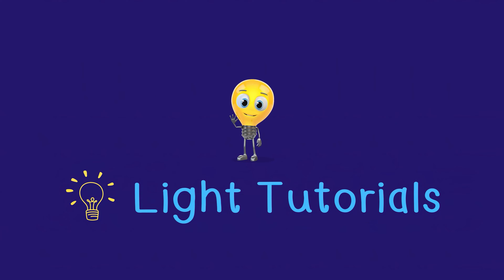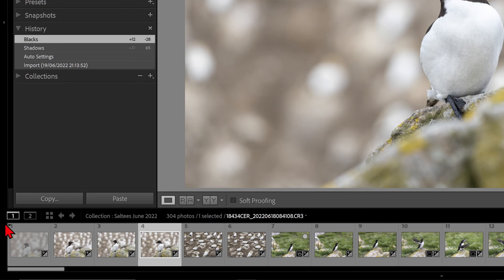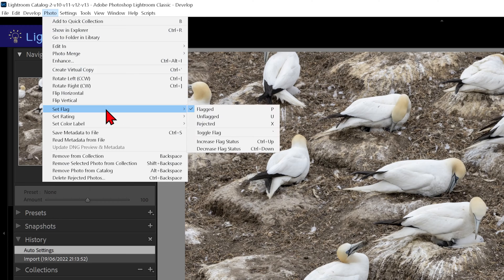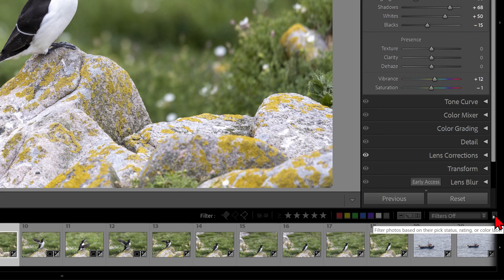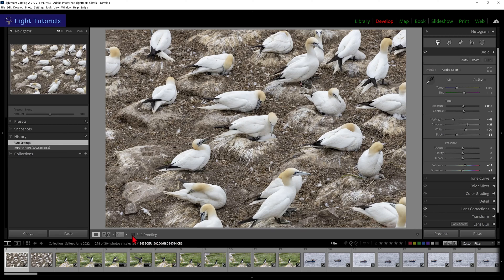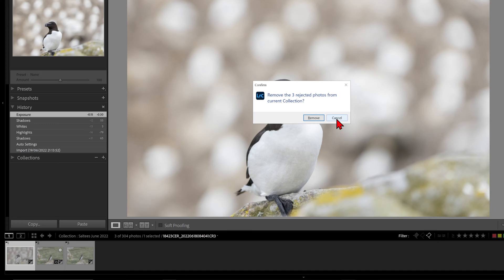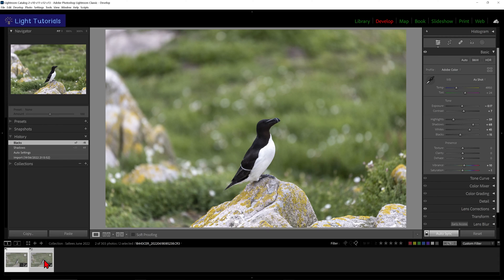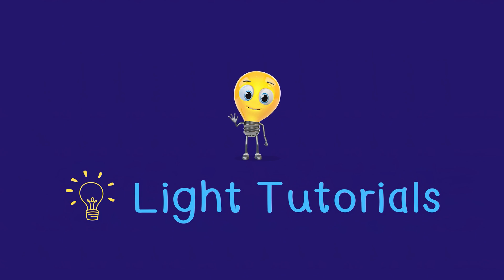Flag, Unflag and Reject Photos in Lightroom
Instruction on how to Flag, Unflag and Reject photos in Lightroom. It also covers Filtering and the Removing and Deleting of Rejected photos.